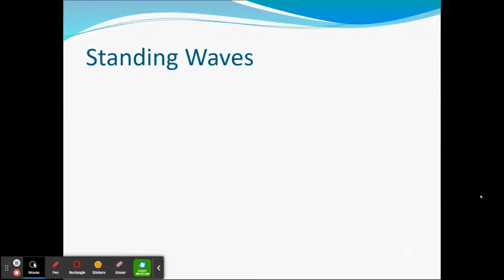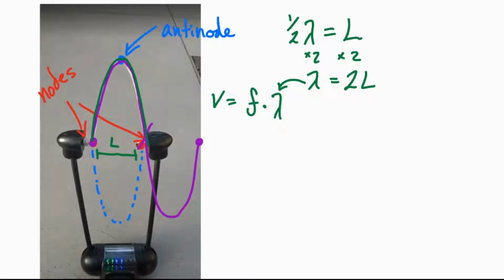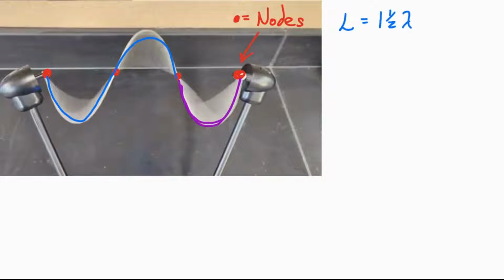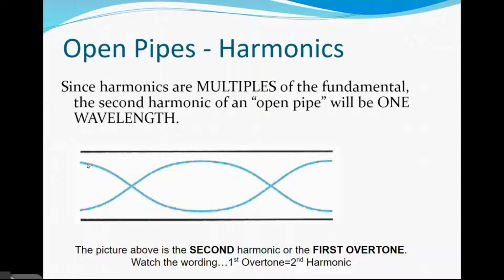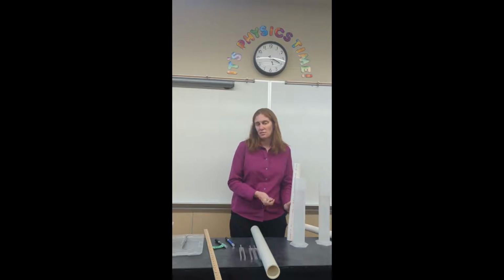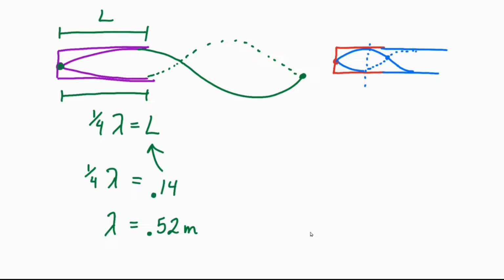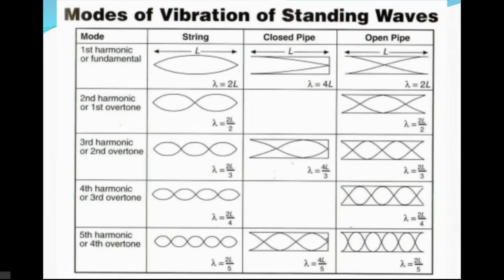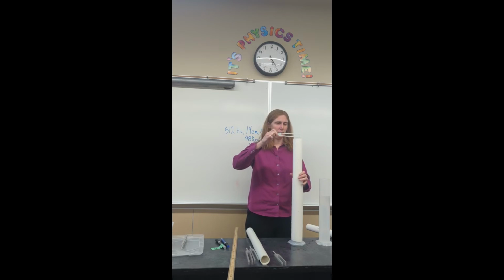Standing Waves in Strings and Pipes Lecture Video with string and pipe demos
Standing waves in strings and in pipes open on one end.  This video includes clips of actual waves and what it sounds like when waves constructively interfere in an open-closed pipe lab.